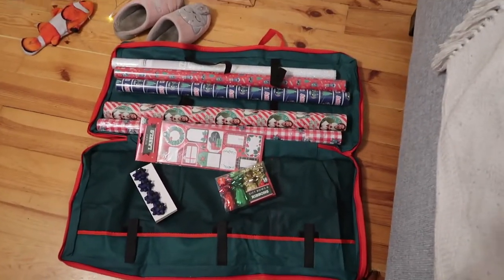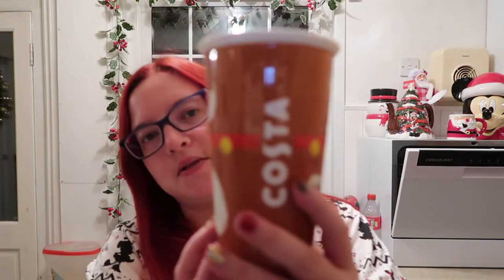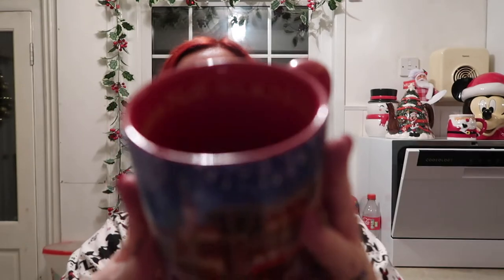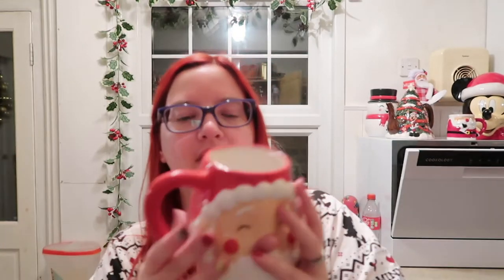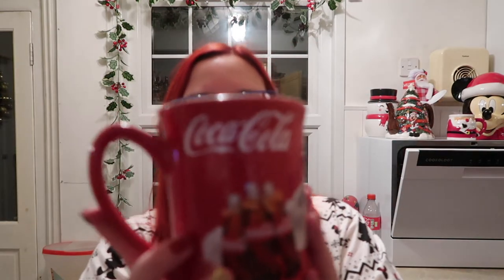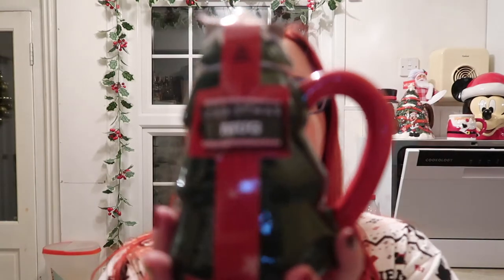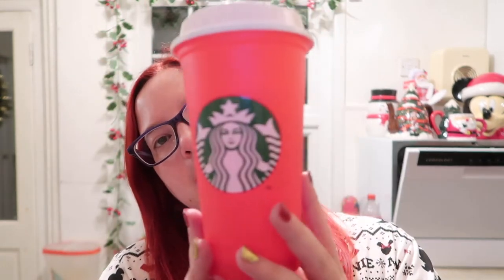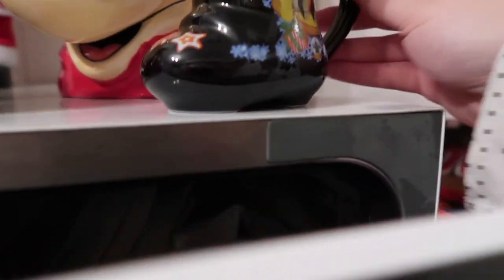Vlogmas 2021 | Day 13 | My Christmas Mug Collection | Life With Stefy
Merry Vlogmas everyone!  Welcome to Day 13 - Not a very exciting day today, as it's Monday and back to work - yawn!  So I thought I would share my Christmas mug collection and other Christmas themed dinnerware/cups.  See you tomorrow for Day 14!

cook.gousto.co.uk/raf/?promo_code=STEPH8548724&utm_source=weblink